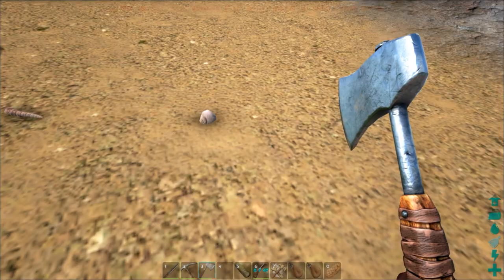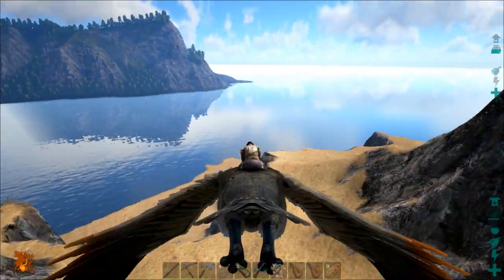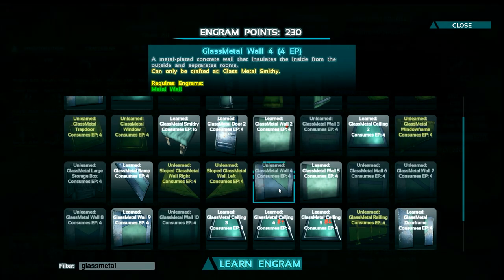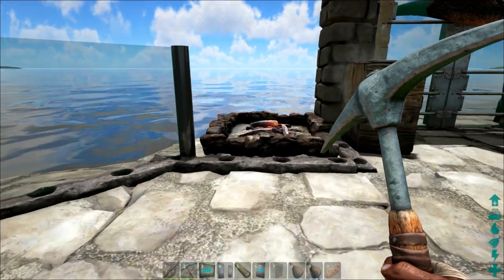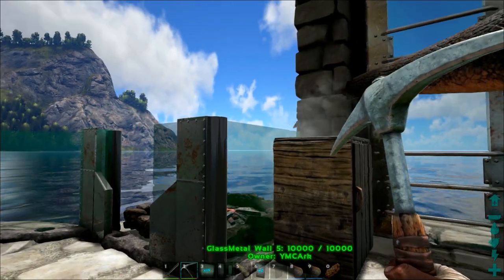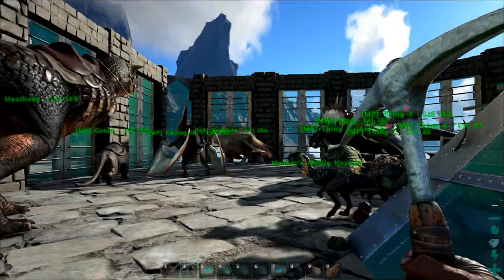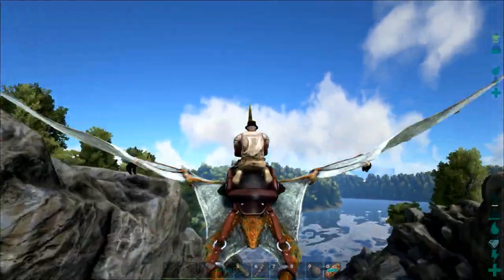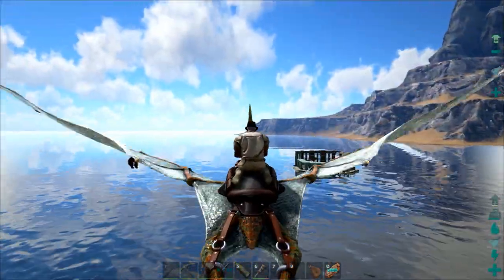Modded Valhalla #8 - Grinding Dead Island into a Glass Boat - ARK: Survival Evolved on YMCArk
After the dragon tame, I've kept my raft base off the shore of Dead Island while I farm it for metal, crystals, and chitin. From this we continue the glassmetal building on the raft.

Also this episode, I begin my exploration flights of Valhalla in earnest.

MY ARK: Survival Evolved episode are now in 1080p!! I have also configured some big improvements to the overall quality of the game graphics.

I was invited by Alexis Arcade to the YMCArk crew who are just starting a modded server on the Valhalla map of ARK: Survival Evolved. Awesome talented folks to play with, a gorgeous new map that is brand new to me, and at least 27 mods to enhance the game.

I will still keep playing on my vanilla base on the IronMine server.

System Specs:

                       underclocked to 4.41 GHz

Memory:  32 GB DDR3 Corsair Dominator @ 1600 MHz

Graphics:  ASUS GeForce GTX 980 4GB

Operating System:  Windows 7 Pro 64-bit

Motherboard:  ASUS Sabertooth 990FX R2.0

Storage Drives:  500 GB SSD
                             3 HDD 2, 3, & 4 TB

Mic Activator:  Cloudlifter CL-1

Mic Interface:  Focusrite Scarlett 2i2

Mouse:  Logitech G500

Headset:  Logitech USB

Monitors:  Dual 24"

Case:   Nanoxia Deep Silence Mid Tower

Recording Software:  Dxtory 2.0